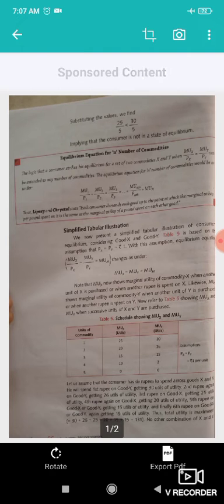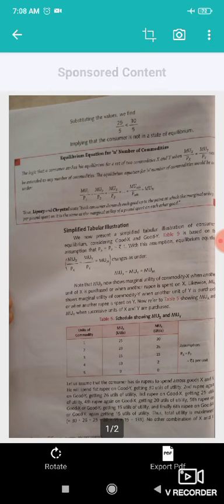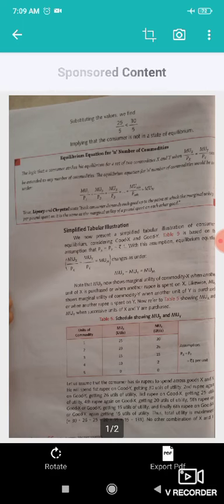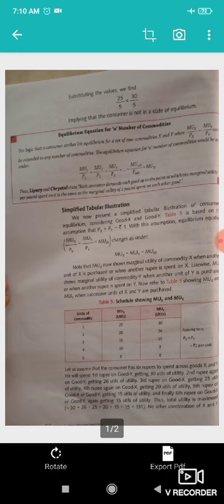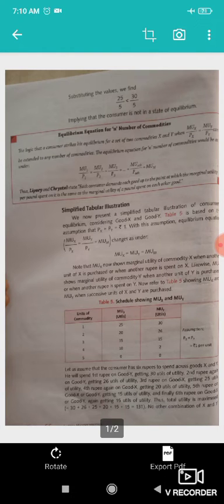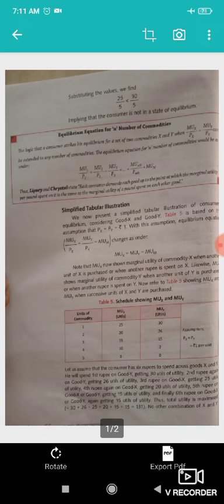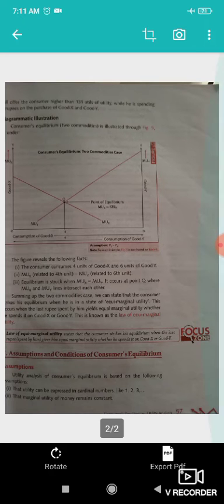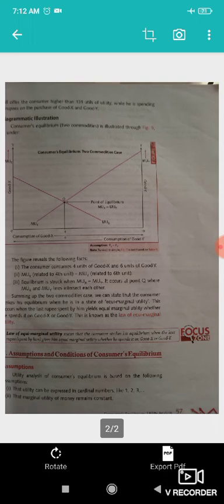Consumer Equilibrium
Two commodity case